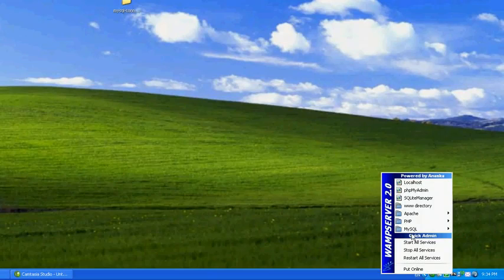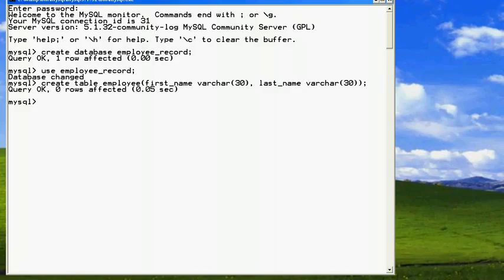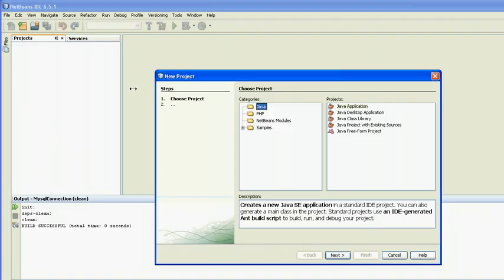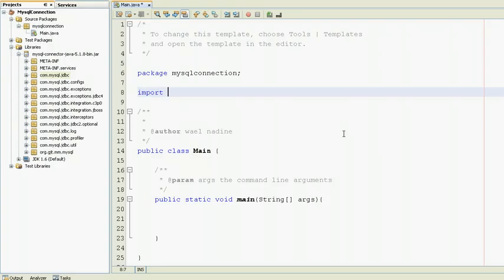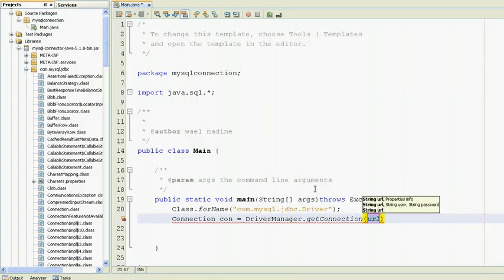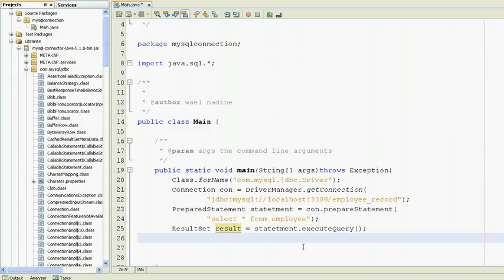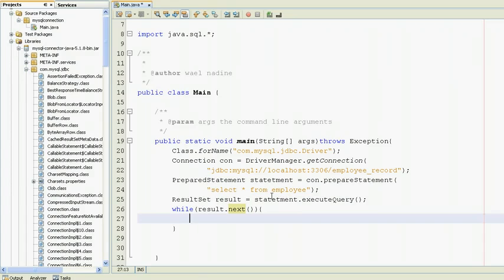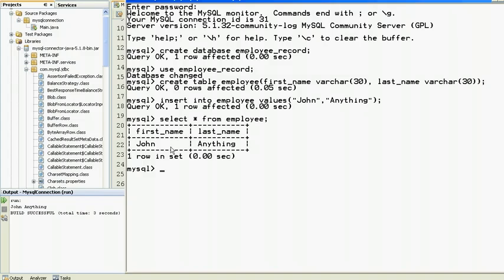Java+Netbeans+Mysql(Xampp) - - Simplified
This is not my video. I found this on Youtube sometime ago and I downloaded that. I couldn't find it right now, that's why I uploaded this.